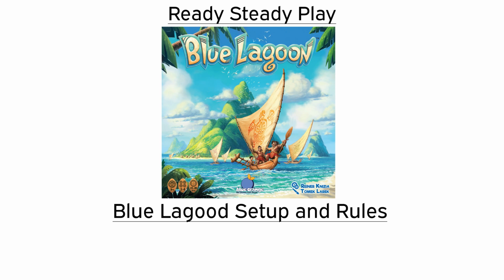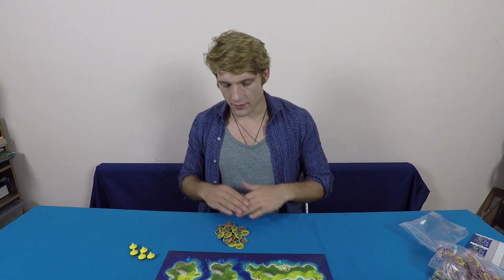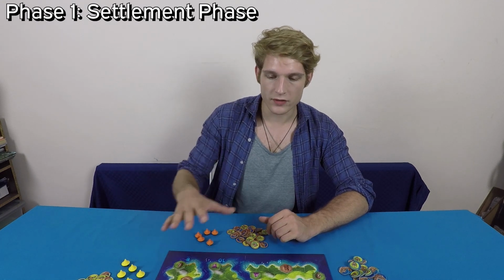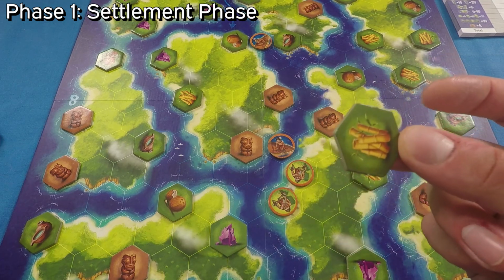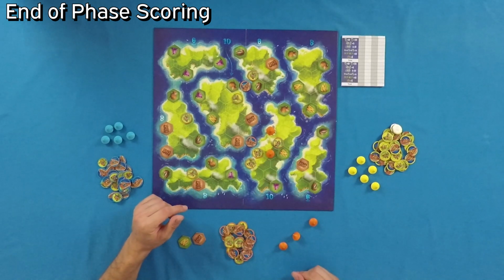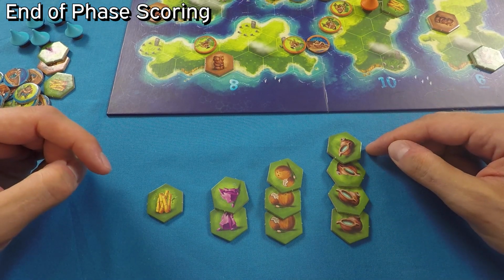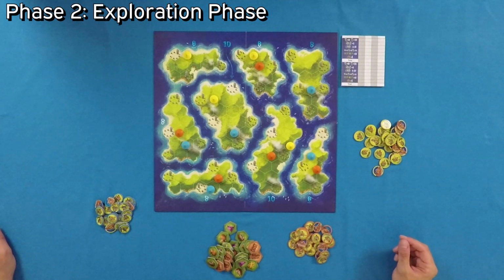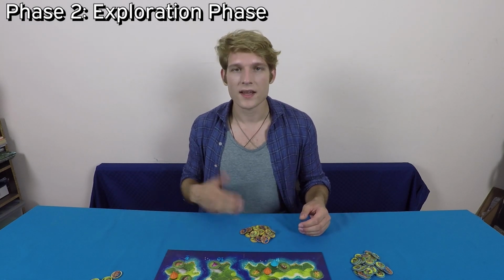Blue Lagoon Setup and Rules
NOTE: In the final version of the game the first phase is called the "Exploration Phase" and the second phase is called the "Settlement Phase".

I'll run you through the rules for Blue Lagoon, so that you'll know what's going on tomorrow when we fight over this newly discovered archipelago!